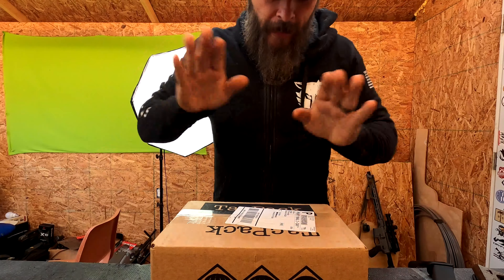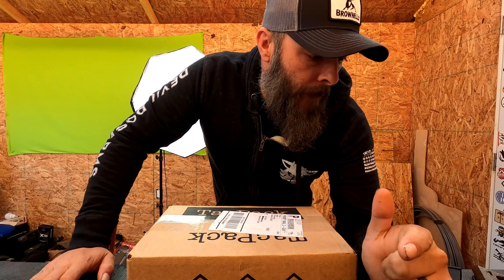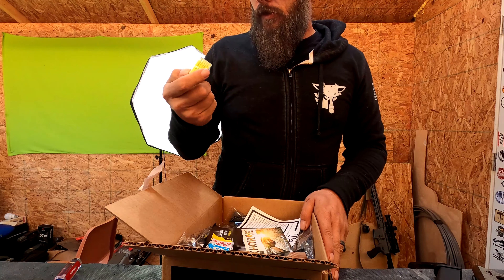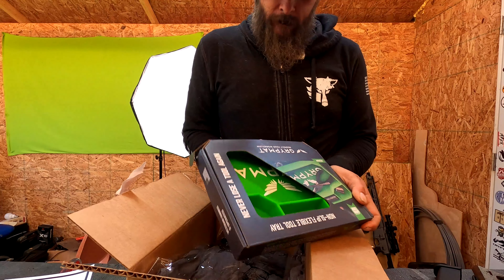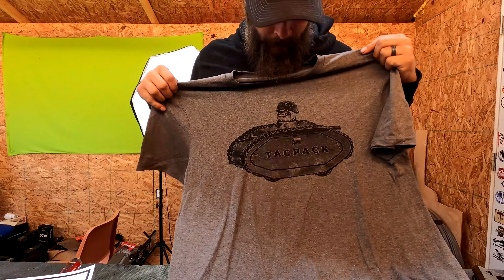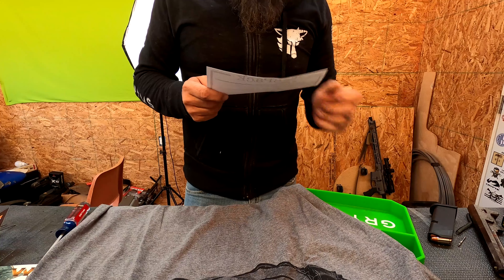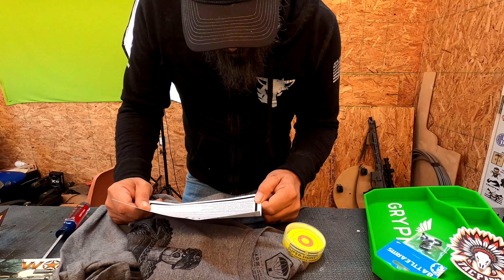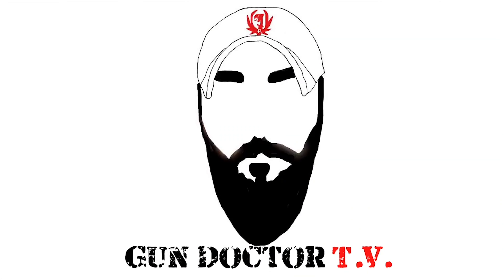TACPACK Honest Unboxing